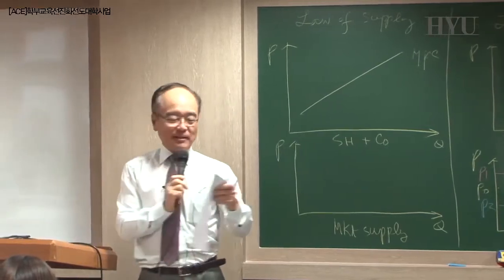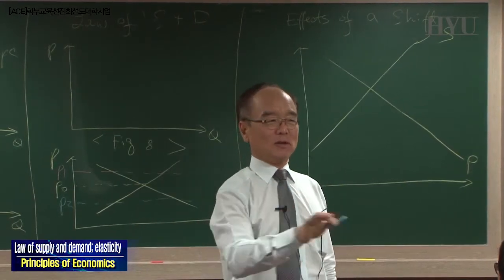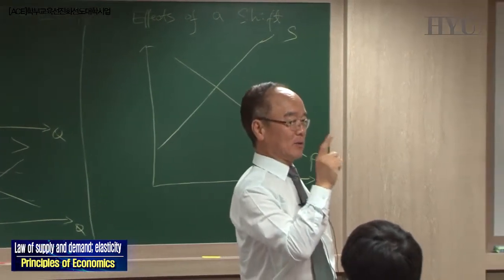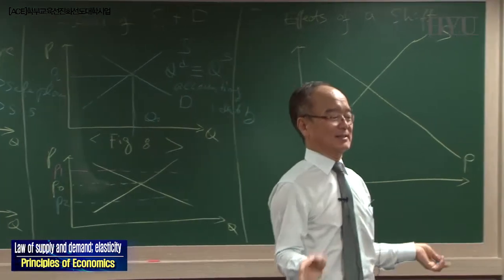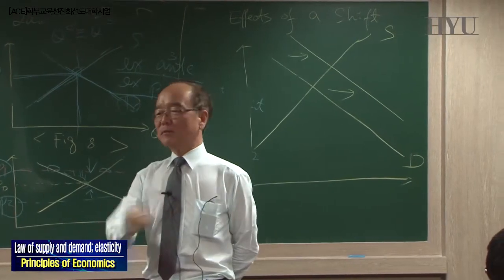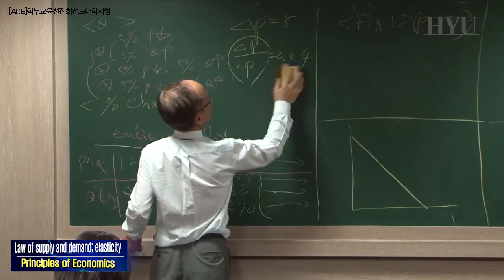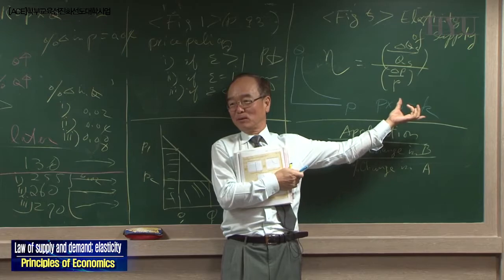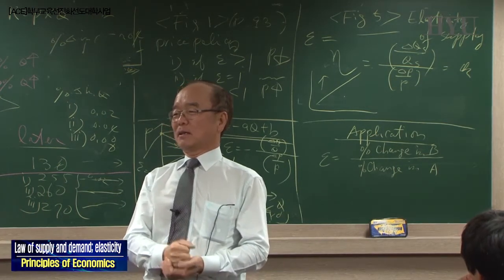경제학원리 4강 Law of supply and demand; elasticity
The demand and supply curves define the market equilibirum, where the market is cleared. The price elasticity of demand and supply have relevance in future discussions.